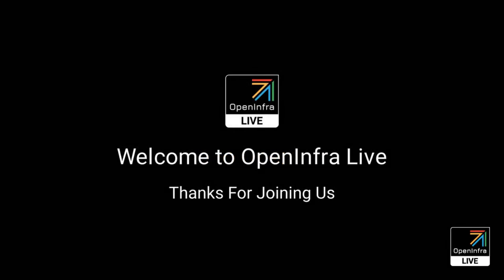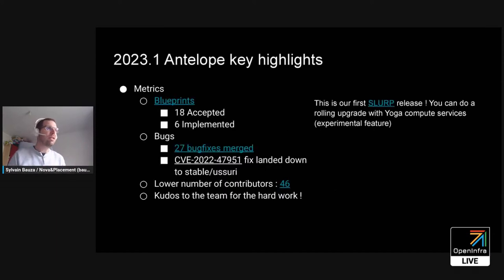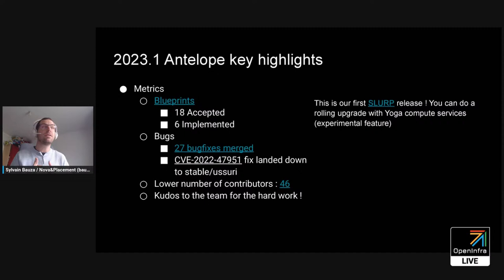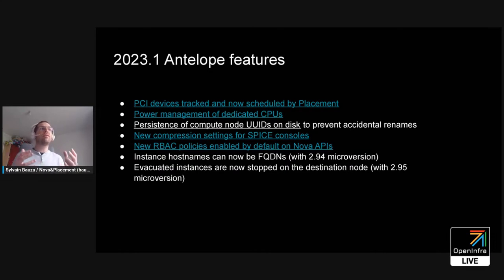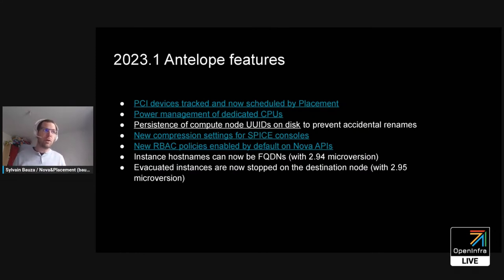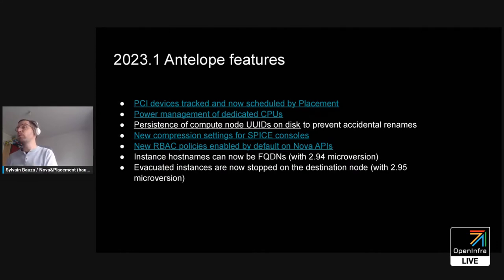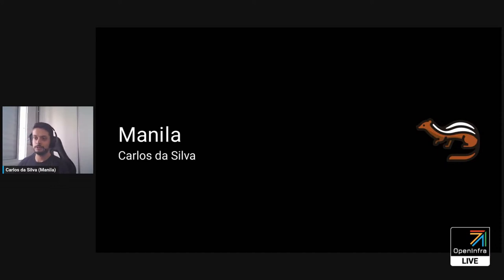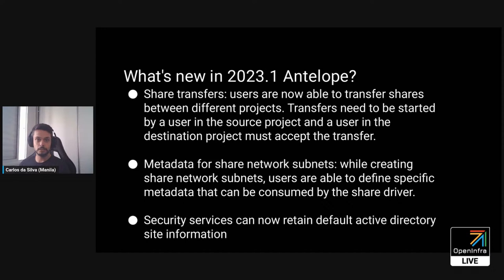OpenStack Antelope: A New Era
The OpenStack community released Antelope, the 27th version of the world’s most widely deployed open source cloud infrastructure software, this week. Join us to learn from community leaders about what was delivered in Antelope and what we can expect in Bobcat, OpenStack's 28th release targeting October 2023.